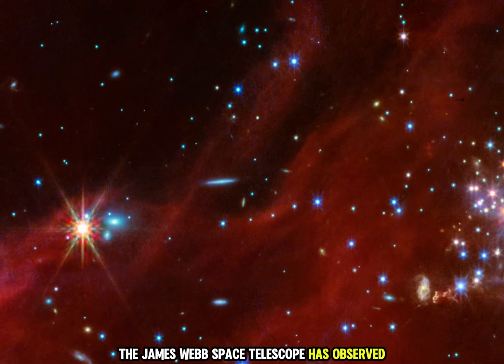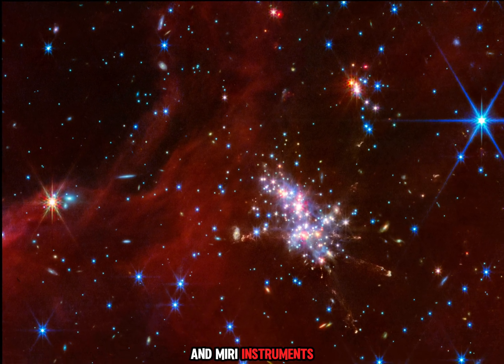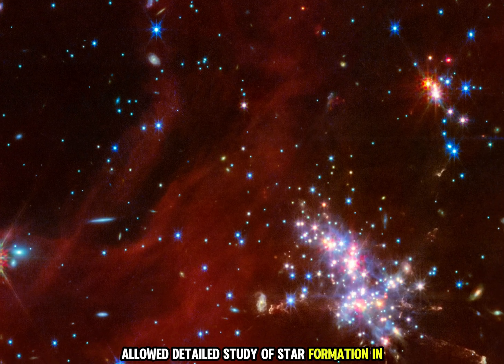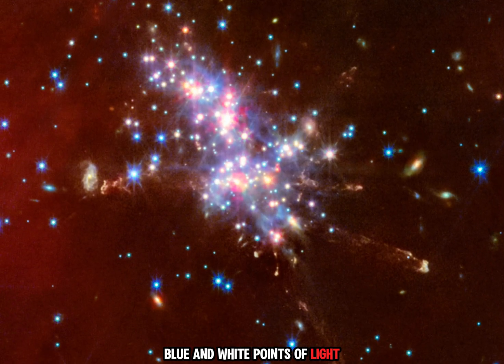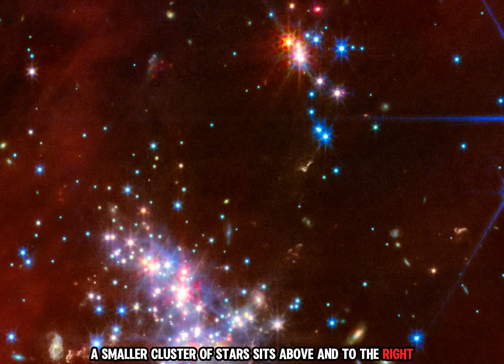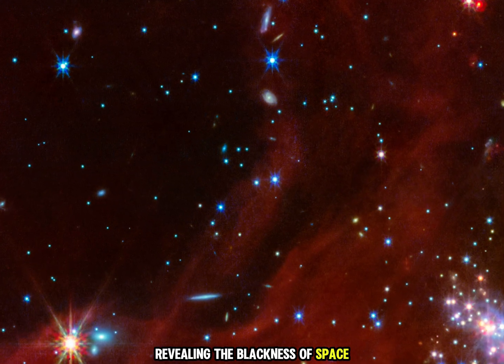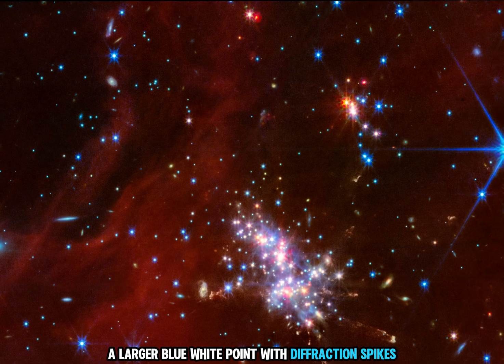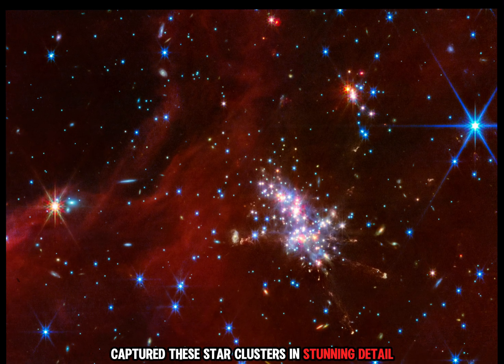James Webb Entering the Extreme Outer Galaxy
find out the miracles James Webb Telescope has been unveiling for us.